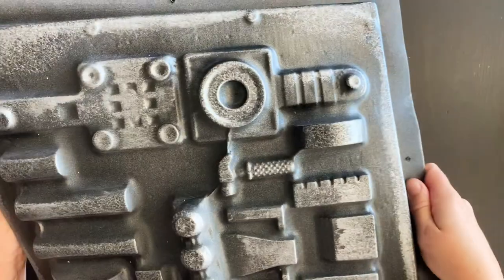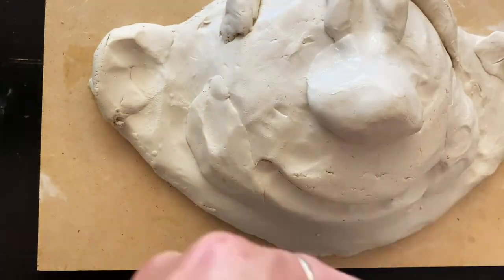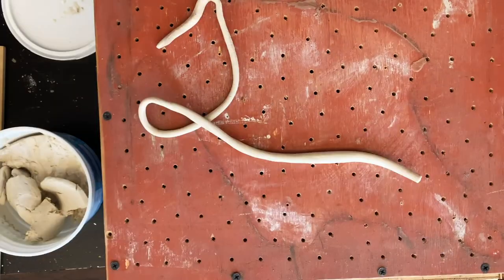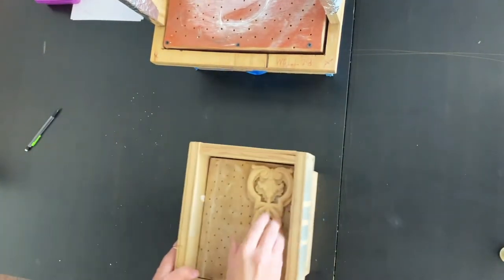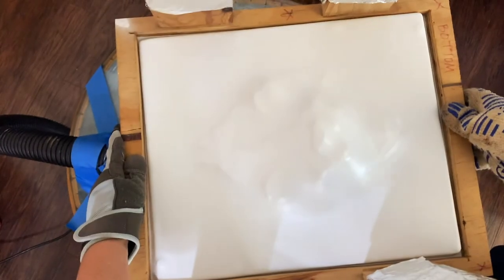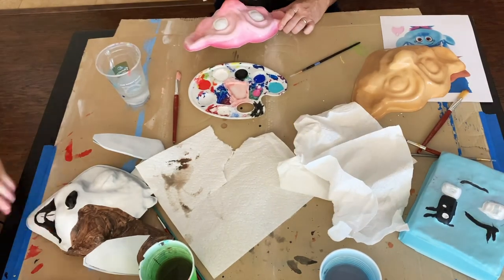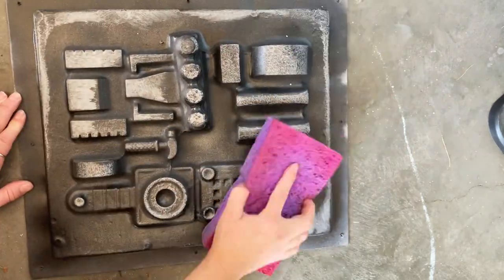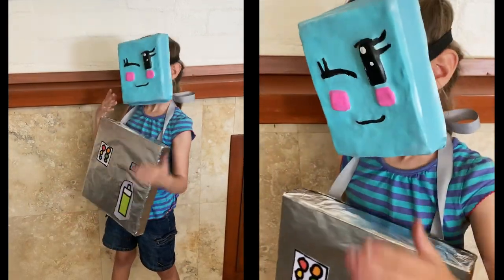DIY Vacuform Masks for Halloween!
The family makes a Robot, a Treasure Troll and a Vanny mask (from Five Nights at Freddy's) along with some Greebles with our DIY home made vacuform machine.

For more vacuforming information check out our video from December where we make giant gummy bears

Vacuform plastics:  Amazon caries both the high impact styrene and also PETG (which is clear).  We usually get ours at our local plastic supply.  For vacuforming you will need .020" or .030" thick.  If you order a large piece it will ship rolled up and can be cut with a matte knife or scissors.  Make sure the room is well ventilated when heating the plastic and expect to have a few failed attempts while you dial in the temp.  If the plastic doesn't stick to itself on a failed attempt it can usually be re-heated and used again.  We used cornstarch in the gummy bear video as a mold release and it worked really well.

Vanny ears:  eva craft foam, floral wire and hot glue.

Paint: acrylic on rustoleum 2x spray paint base coats.  Spray paint isn't required.

Hello Mrs. Marple by Frank Schröter